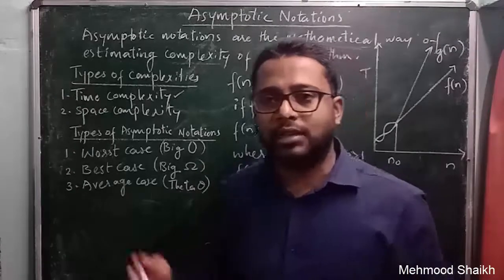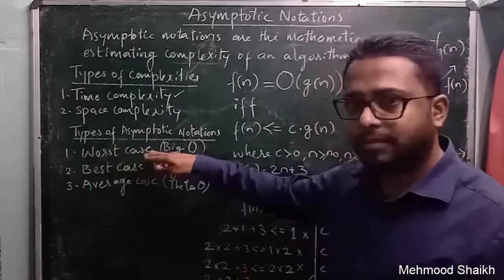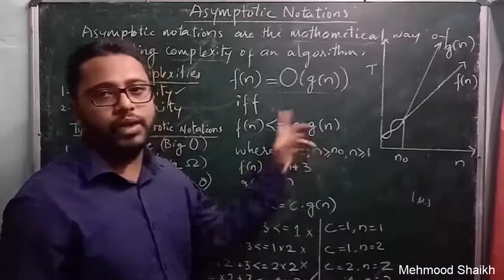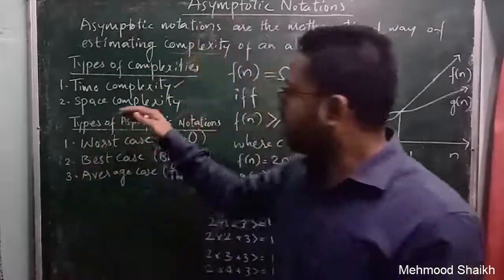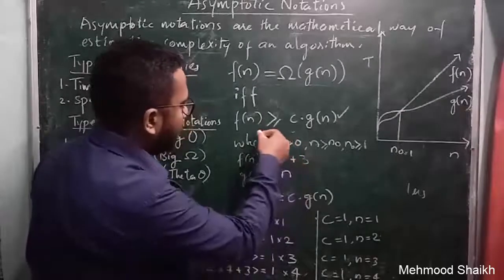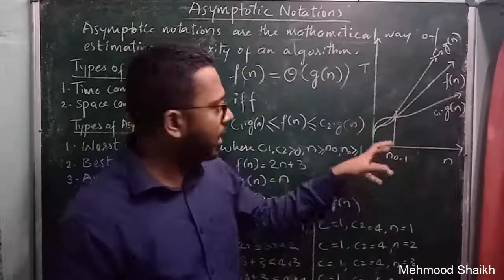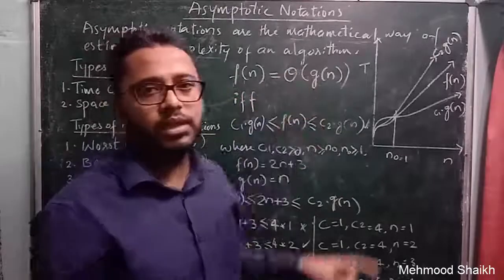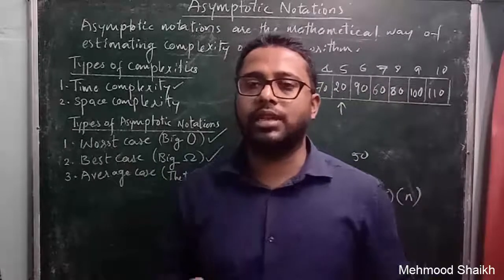What are Asymptotic Notations in Algorithm | What is Big O - Big Omega and Theta in Algorithm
What are Asymptotic Notations in Algorithm | What is Big O - Big Omega and Theta in Algorithm is a video tutorial for beginners.

What are Asymptotic Notations in Algorithm | What is Big O - Big Omega and Theta in Algorithm is a video tutorial for beginners to learn the basic and
fundamental concepts of Algorithm subject. In this lesson we will going to learn the following concepts,
What are Asymptotic Notations in Algorithm.
What is Big O - Big Omega and Theta in Algorithm.
What is worst case best case and average case complexity of an algorithm.
what is big O big omega and theta notation.
definition of asymptotic notations in algorithms.
what is time complexity and space complexity of an algorithm.
types of complexities in algorithm.
what are the types of asymptotic notations.
How to mathematically prove worst best and average case complexities of algorithm.